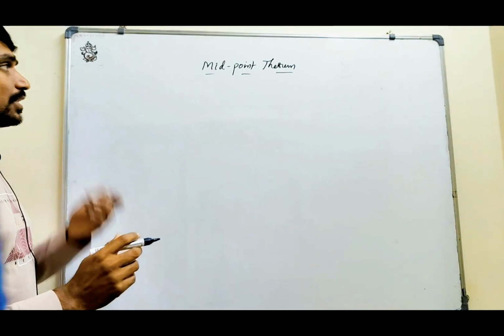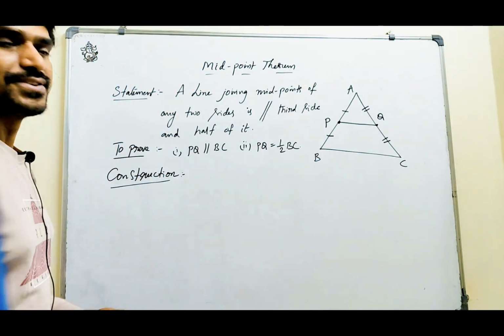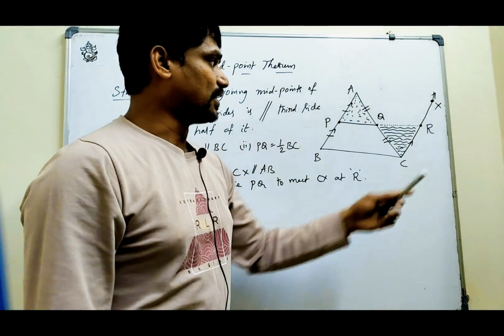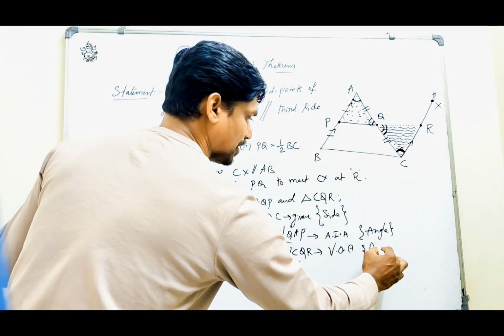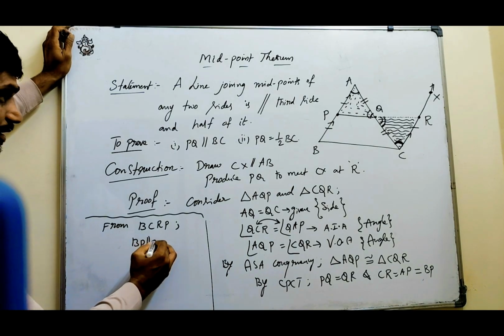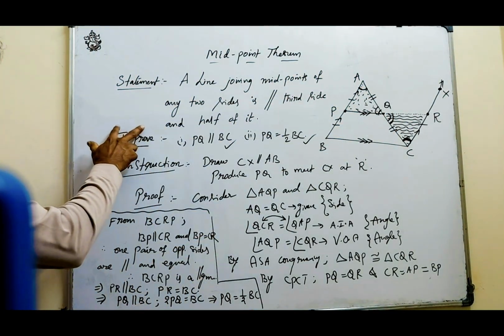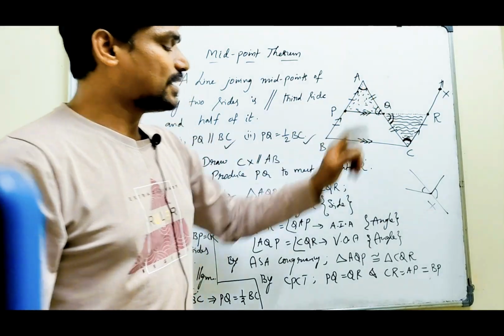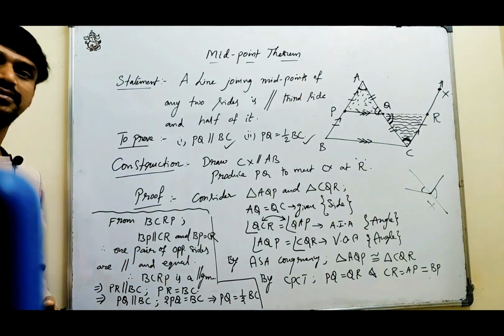Mid Point Theorem Proof Explained Step-by-Step | CBSE Class 9 Maths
Learn the Mid-Point Theorem with a complete step-by-step proof! In this video, we break down the fundamental concept of Geometry (Quadrilaterals) using ASA congruency and CPCT in a very easy-to-understand way.

📌 What You Will Learn in This Video:
• Statement of the Mid-Point Theorem
• Step-by-step Proof using ASA Congruency Rule
• Understanding CPCT applications in Triangle Proofs

⏱️ Timestamps:
Introduction & Theorem Statement
Given & To Prove
Construction & ASA Congruency Proof
Final Proof: PQ || BC & PQ = 1/2 BC
Summary

💡 Statement:
"The line segment joining the mid-points of two sides of a triangle is parallel to the third side and equal to half of it."